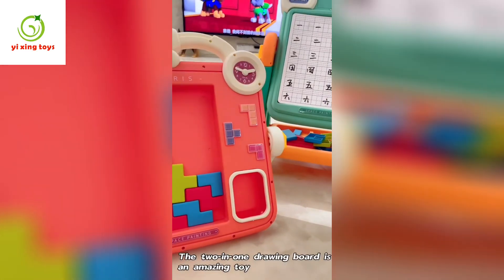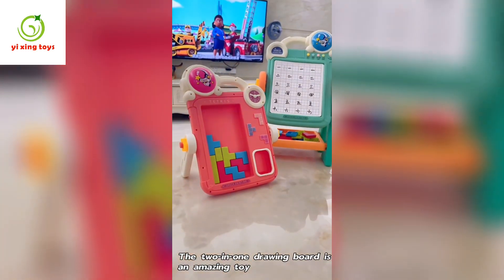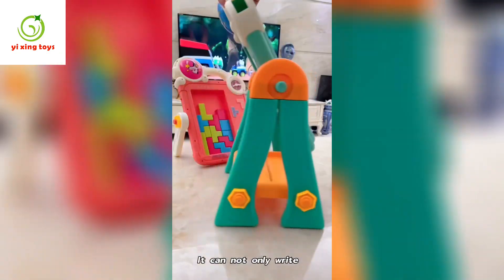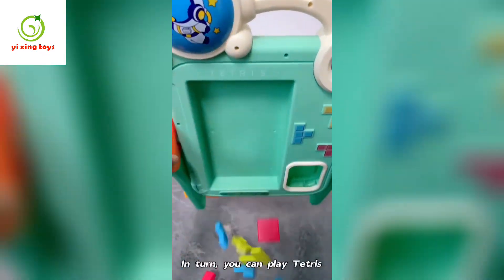Two in one Drawing Board Children Educational Toys Tetris